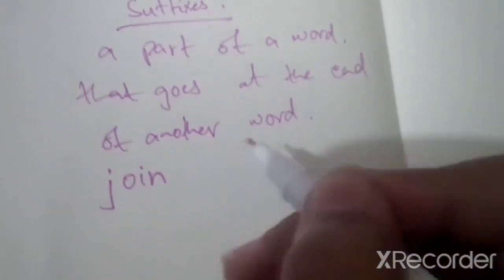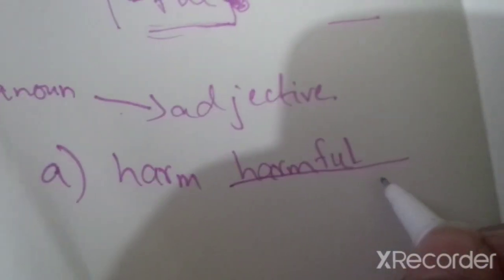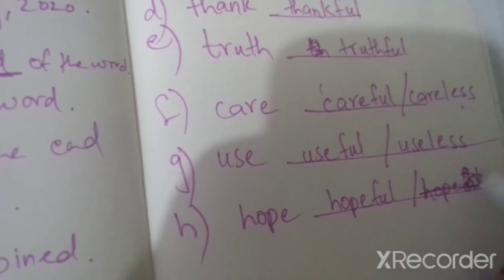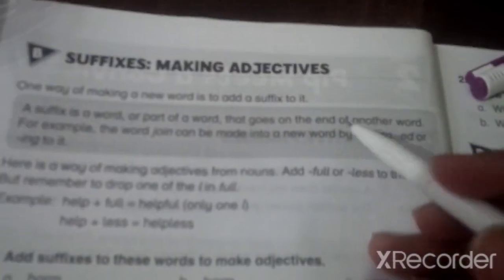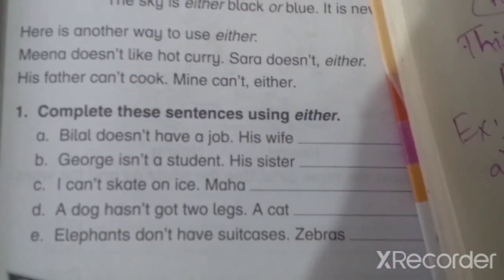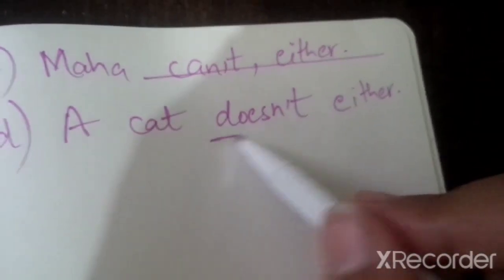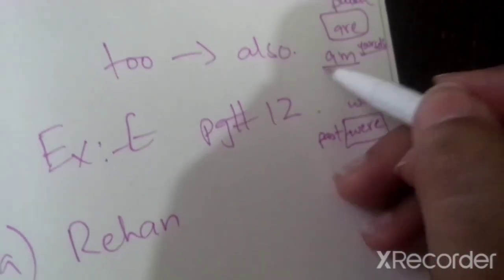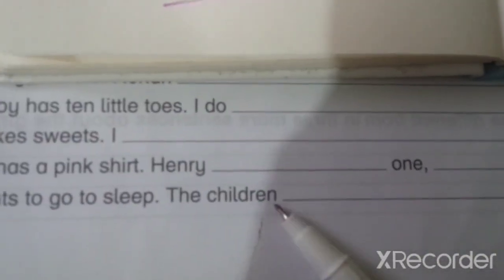Grade 4 English grammar concept ( Suffix and use of either/ or)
Explanation and exercise